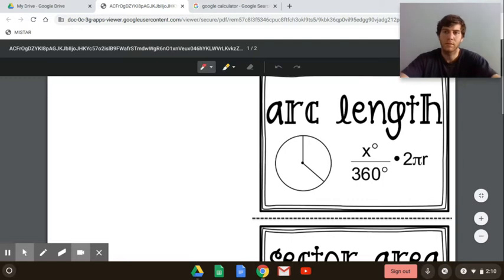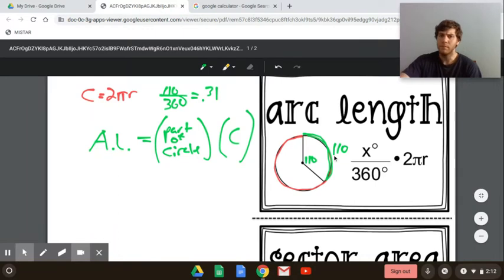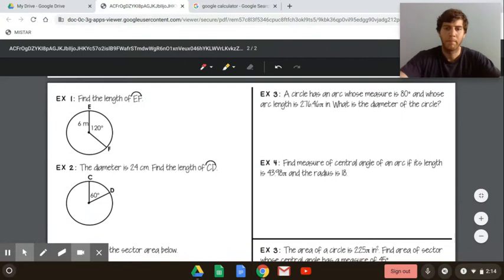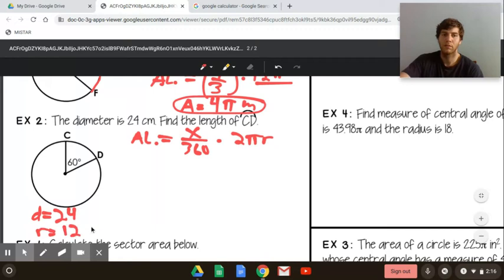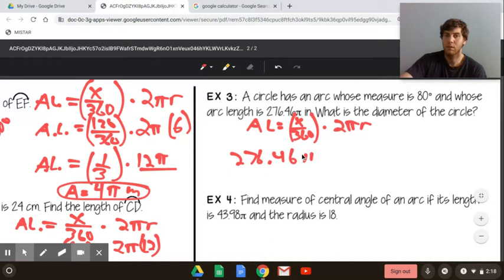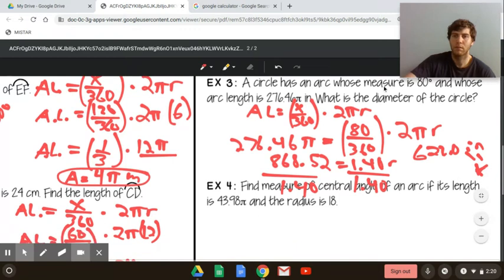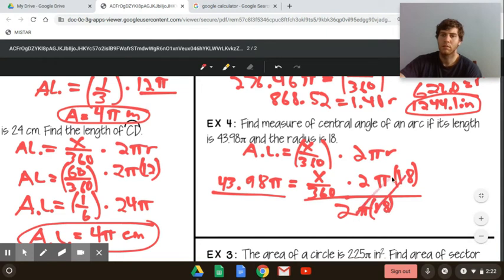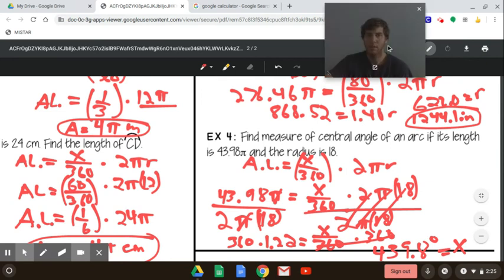Arc Length Notes